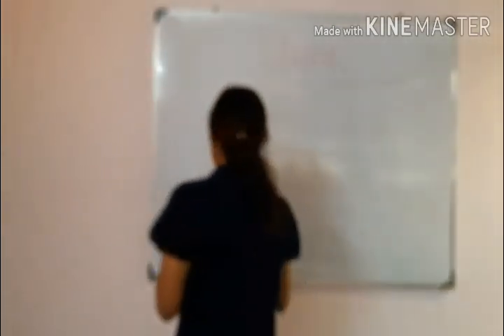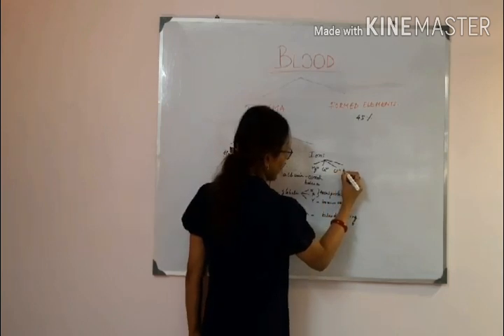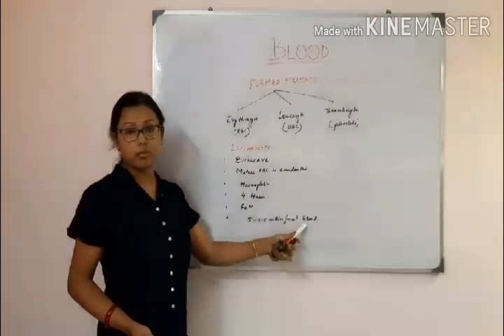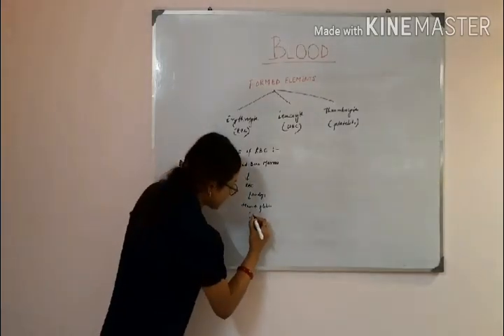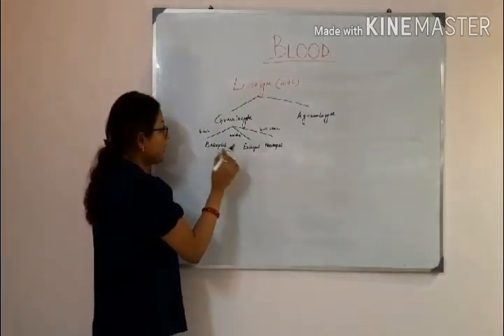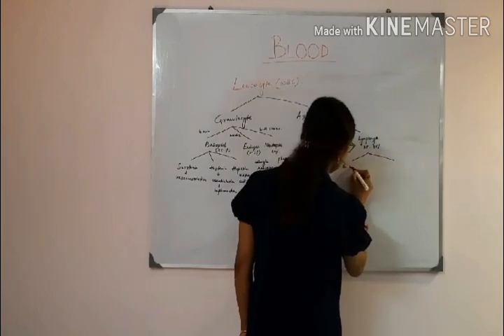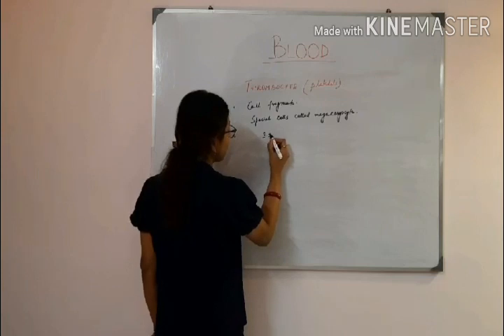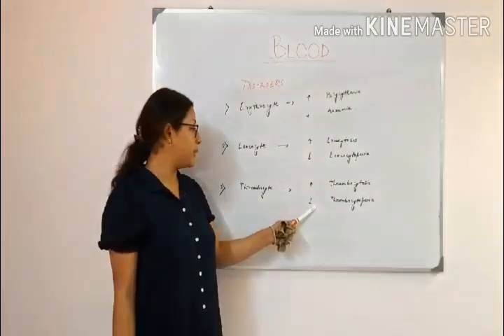BodyFluid Neet2020-21#CBSC/ICSC. BODY FLUID PART 1|NEET BIO|NCERT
Hi friends,It is your favourite Biology Channel for NEET,CBSC,ISC and other competitive exams.Here your full course of biology will be covered.